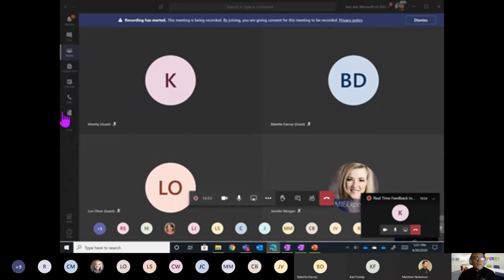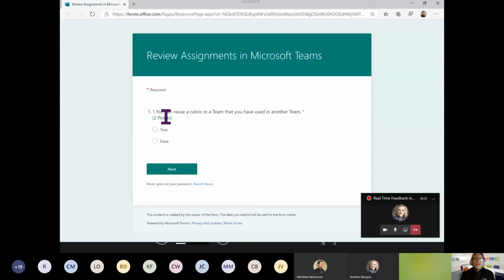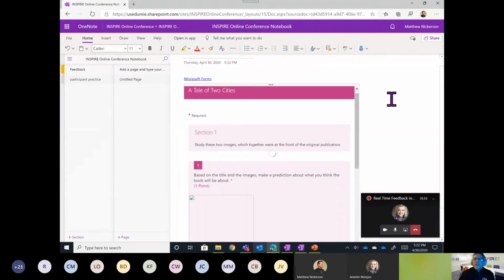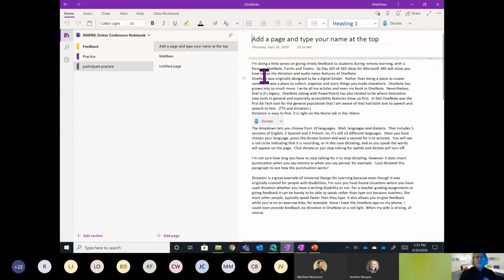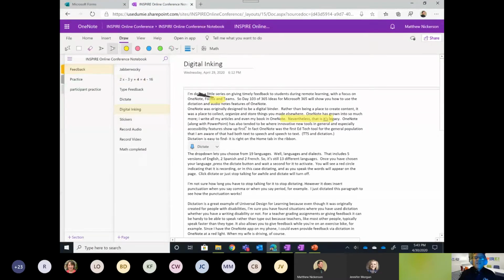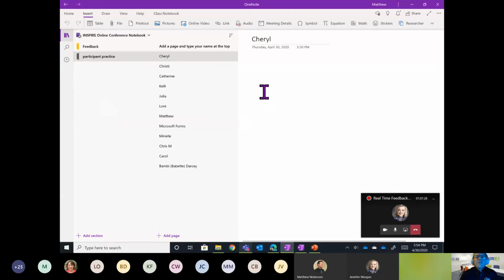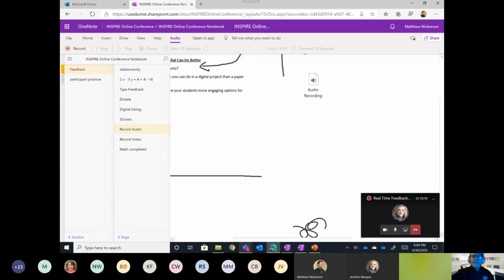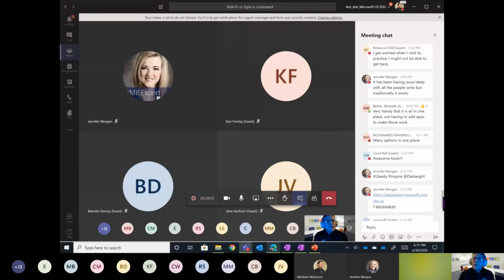Real Time Feedback in OneNote and Forms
Not sure how to assess students in this new remote learning environment? Forms and OneNote can help!  This session will show you how to give real time feedback, check for understanding and gather real time data! Learn more about how the team at i2e can support your learning and initiatives